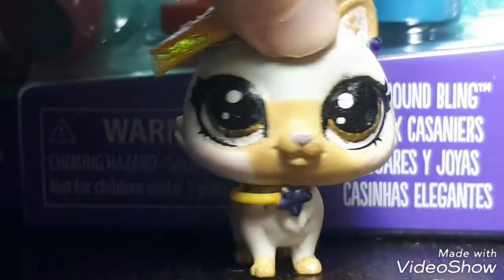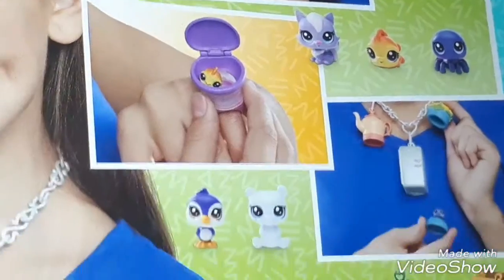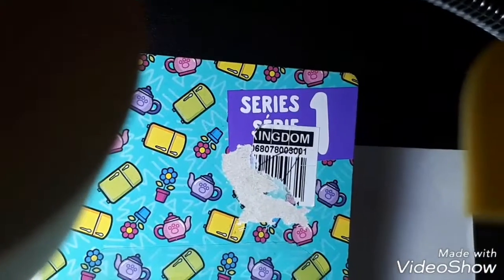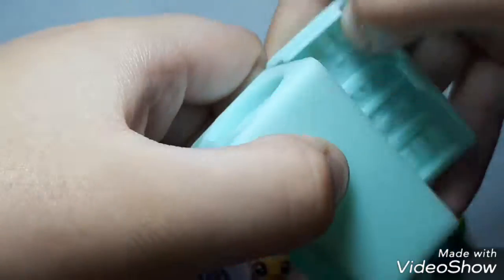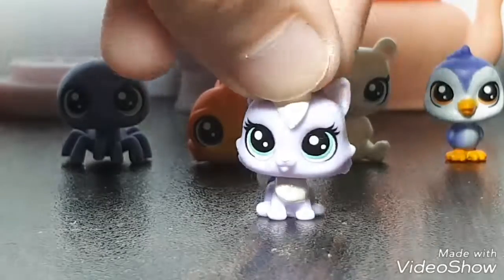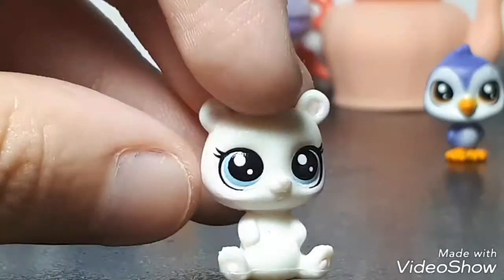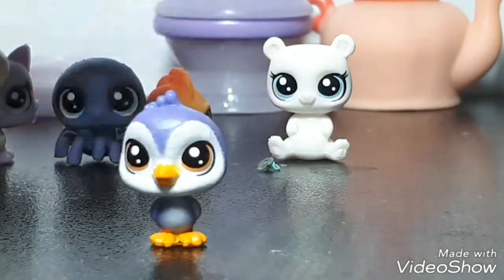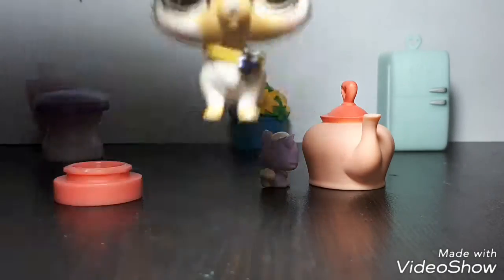Lps Teensies review (Thank you to Ate Cates for this gift)